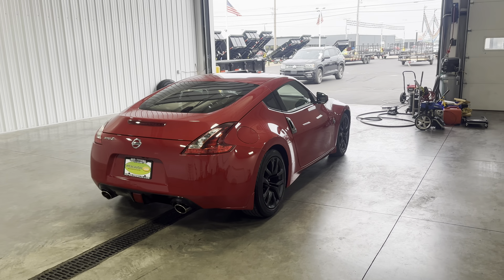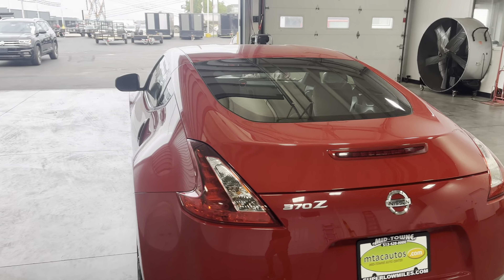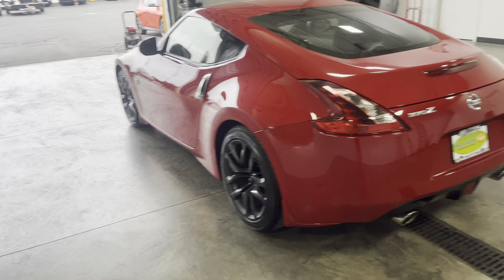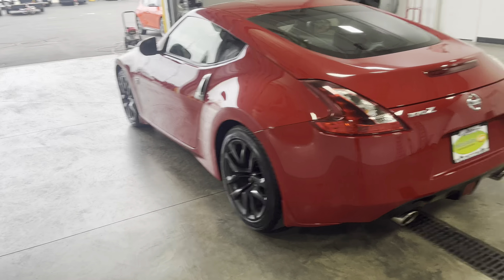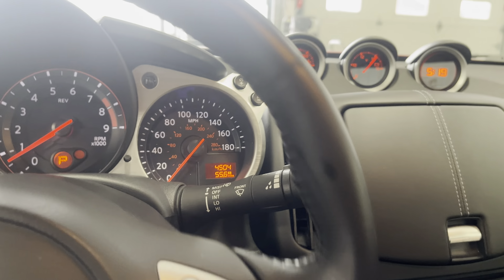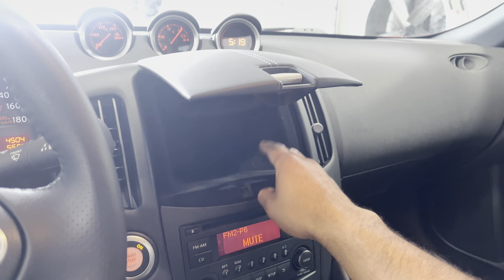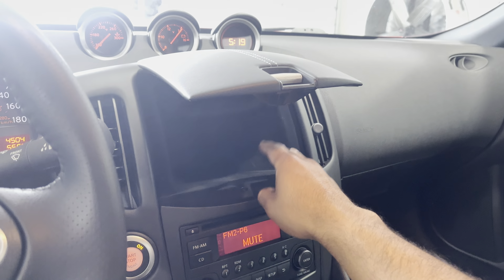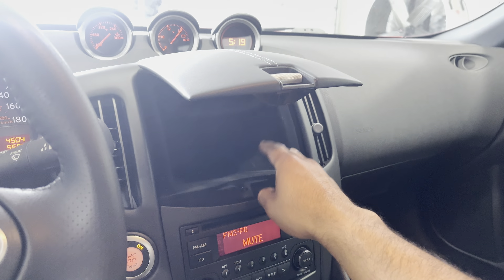2018 Nissan 370Z Coupe Auto 4K MILES 3.7L V6, NEAR MINT CONDITION, BLUETOOTH, ALLOY WHEELS, 1 OWNER